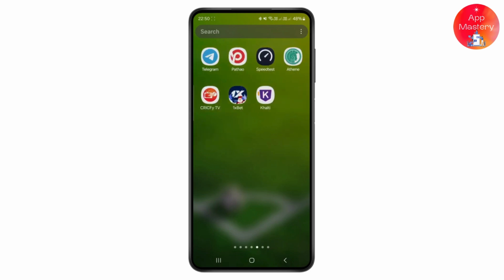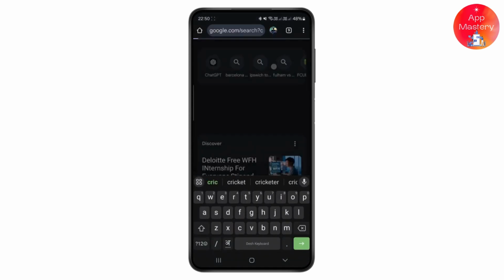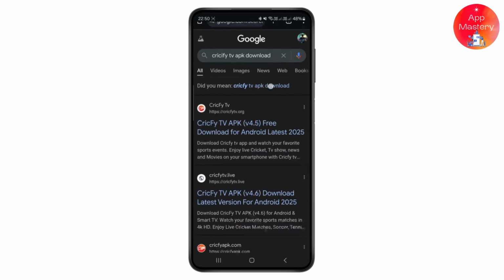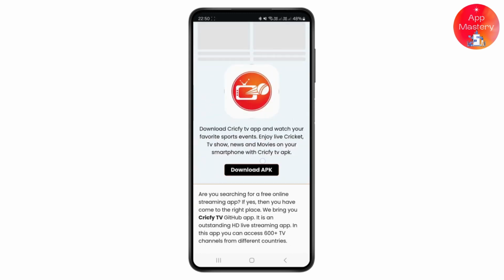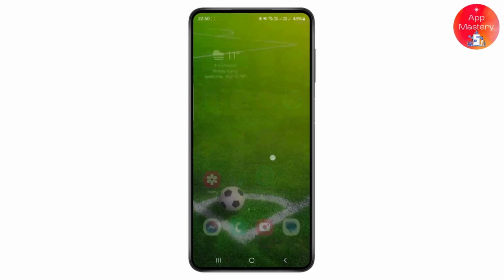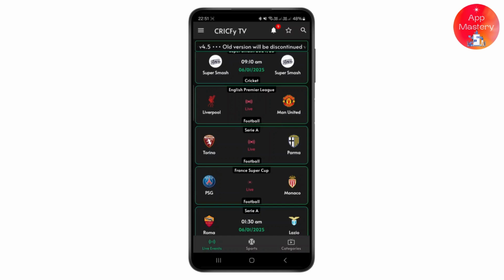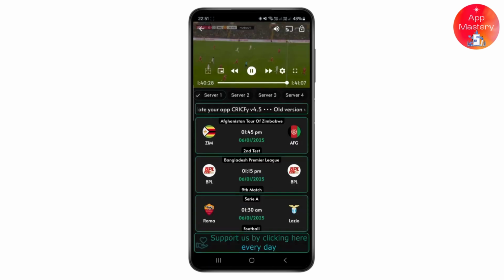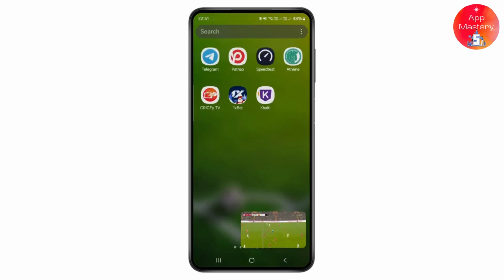How to Watch Live Premiere League Match on your Android Device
How to Watch Live Premier League Match on Your Android Device

Want to catch all the action of the Premier League matches on your Android device? This video will guide you through the steps to watch live Premier League games easily. Whether you're asking, "How can I watch Premier League matches on my phone?" or need help with setting up a live stream, this tutorial has you covered. Learn the apps and methods you can use to enjoy every goal and every moment from the Premier League right on your Android device. Watch now to see how you can start streaming Premier League matches live today!

Timestamps:
00:00 How to Watch Live Premier League Match on Your Android Device
00:10 How Can I Watch Premier League Matches on My Phone?